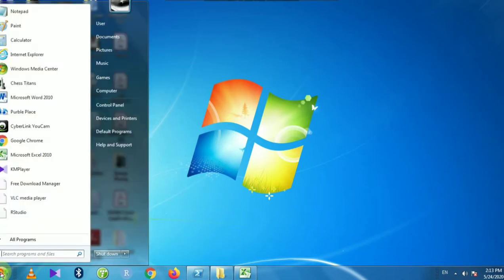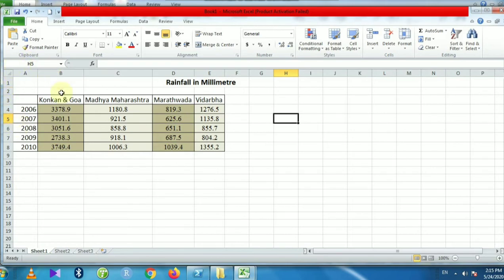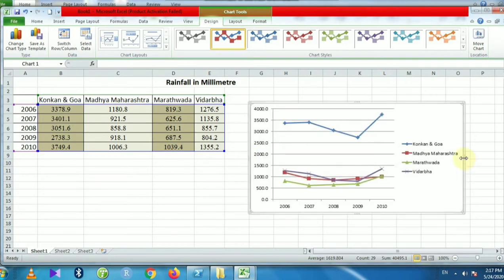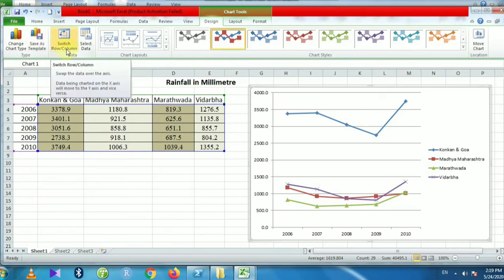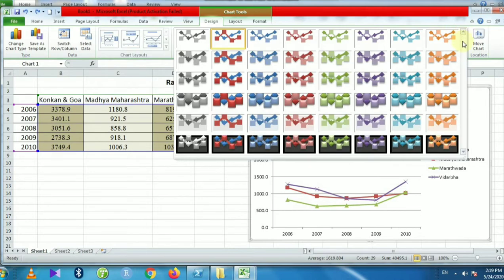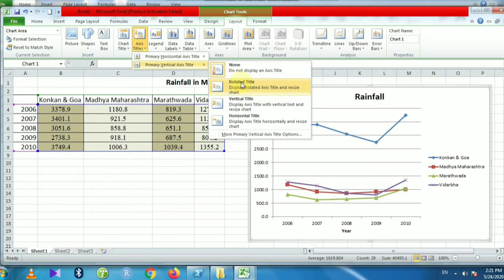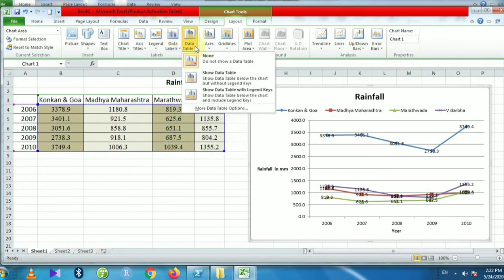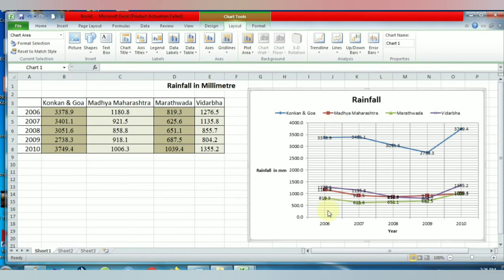Line Chart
How to insert and edit line chart in MS Excel is explained In this video.